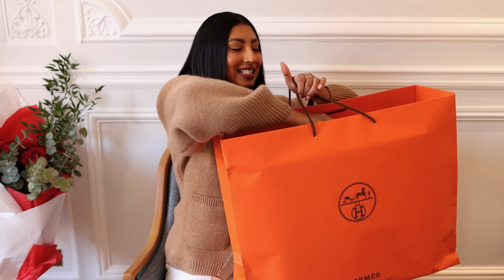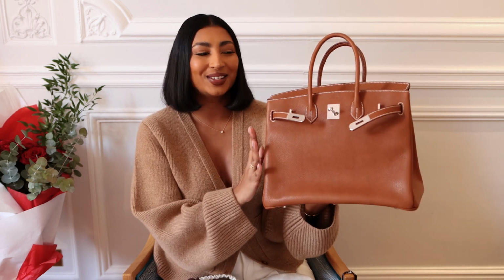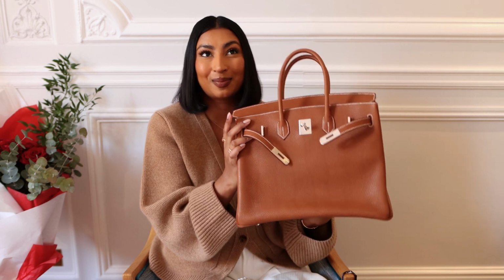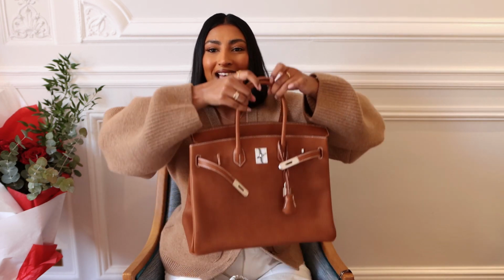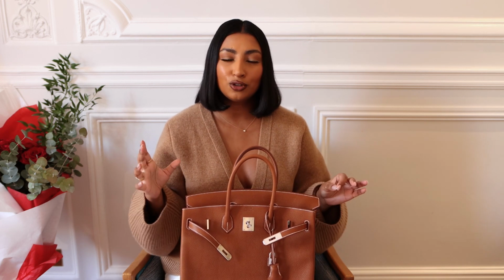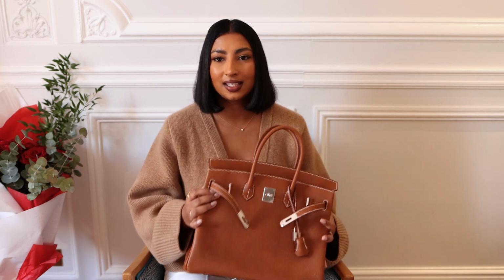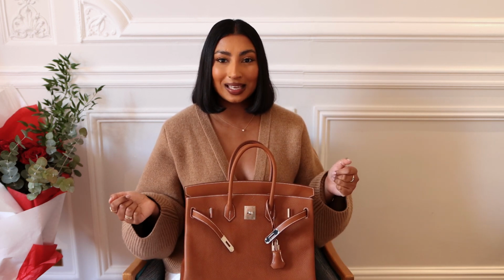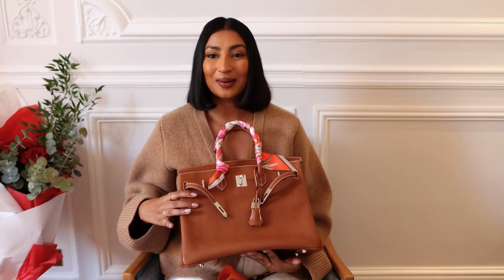HERMES BIRKIN UNBOXING | HOW I SCORED MY DREAM BIRKIN IN PARIS (RARE COLOUR)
Hey friends, in this video I unbox & talk through my Hermes Paris store experience and how I managed to get my dream Birkin! I hope you enjoy x

0:00 - 6:56 Birkin Unboxing
6:56 - 15:49 How I got a Birkin